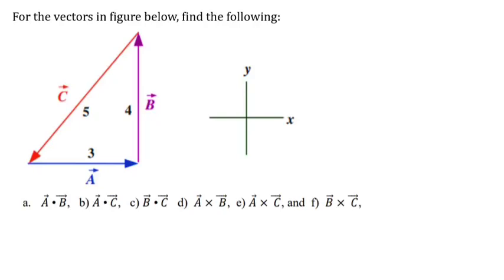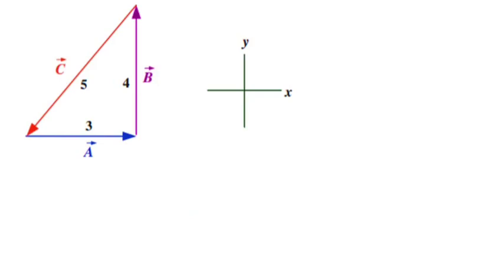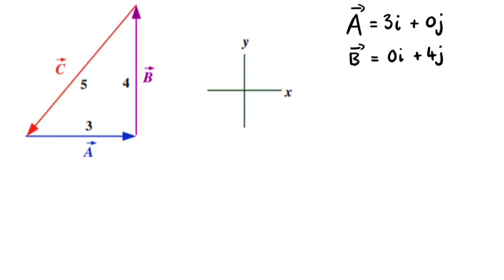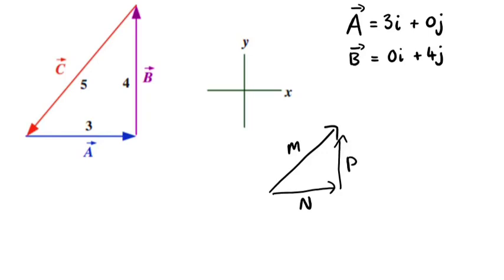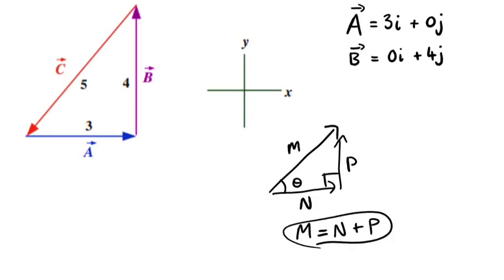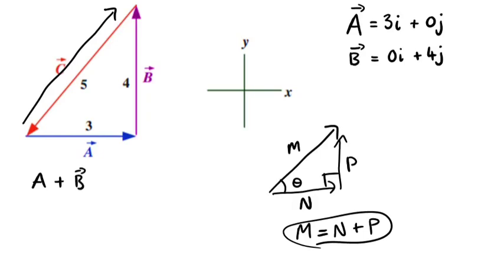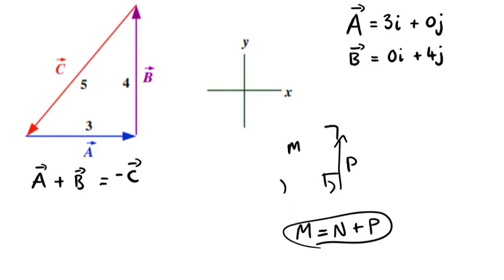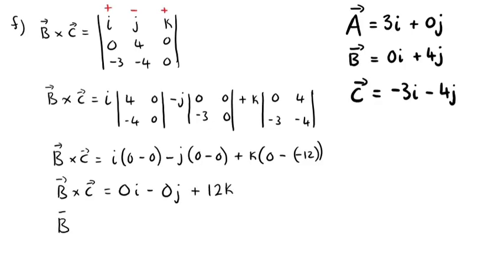DOT & CROSS Products ~ VECTORS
Two fundamental operations in vector algebra:

Dot Product (Scalar Product)
- Definition: A • B = |A| |B| cos(θ)
- Result: Scalar value
- Geometric interpretation: Product of magnitudes and cosine of angle between vectors
- Properties:
- Commutative: A • B = B • A
- Distributive: A • (B + C) = A • B + A • C
- Scalar multiplication: (kA) • B = k(A • B)

Cross Product (Vector Product)
- Definition: A × B = |A| |B| sin(θ) n
- Result: Vector perpendicular to both A and B
- Geometric interpretation: Area of parallelogram formed by vectors
- Properties:
- Anti-commutative: A × B = -B × A

These operations enable various calculations in physics, engineering, and computer science, such as:

- Projections and components
- Orthogonality and perpendicularity
- Areas and volumes
- Torques and moments
- Rotations and transformations